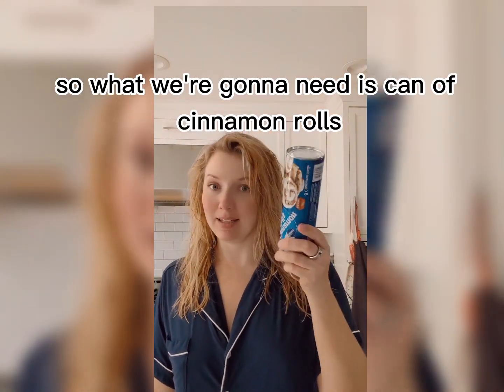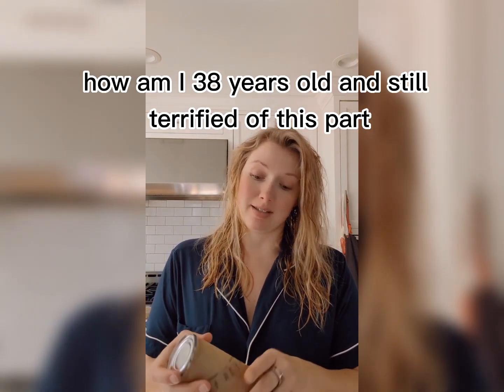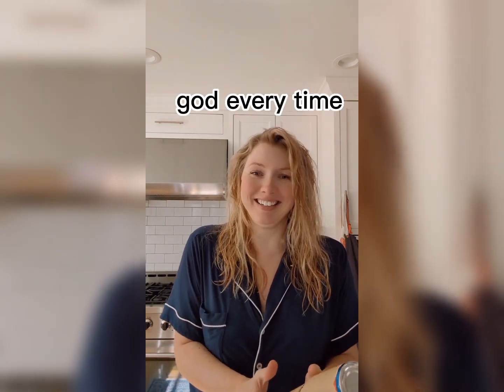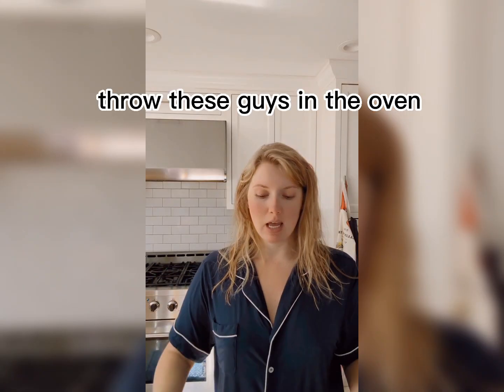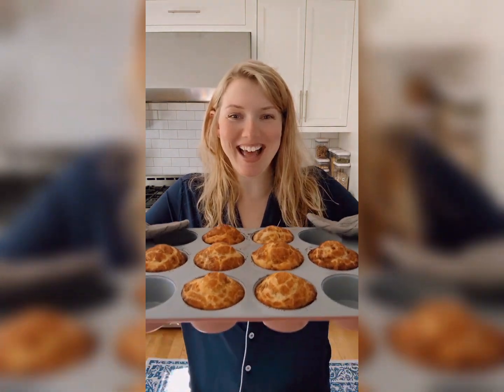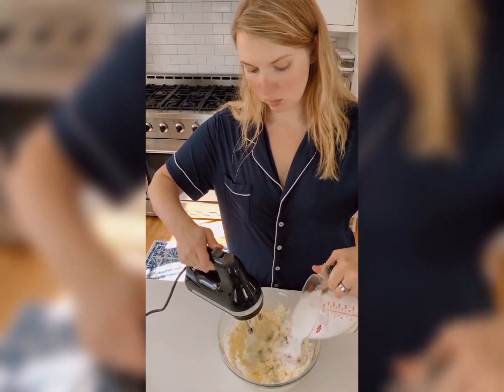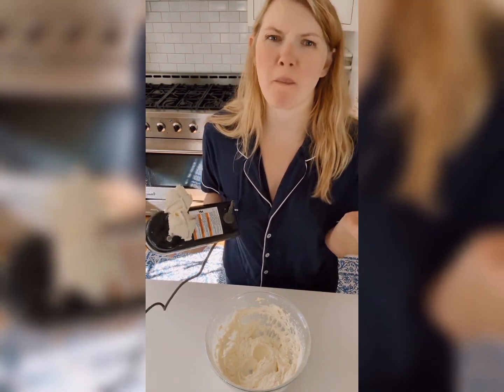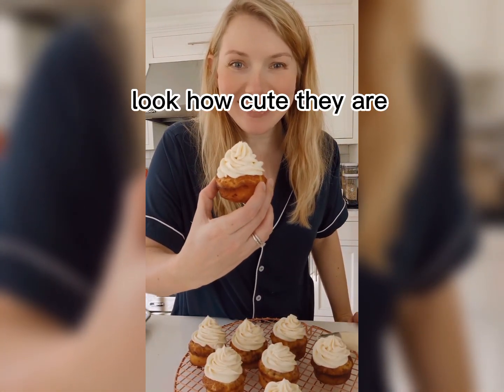Easy Cinnamon Roll Cupcakes Recipe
This cinnamon roll cupcake recipe uses canned cinnamon rolls as the base, and they’re made even better by soaking them in heavy cream and butter to add moisture and fluff! Top them with my favorite cream cheese frosting and a small piece of white chocolate cinnamon roll bark for an adorable dessert.